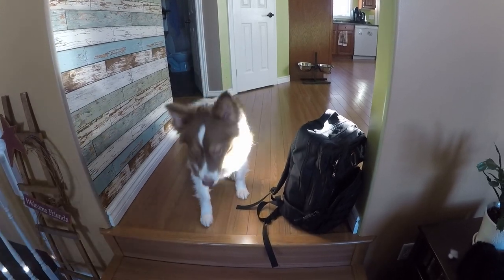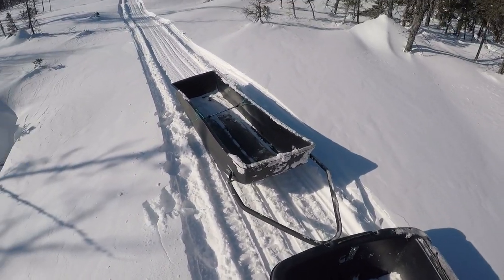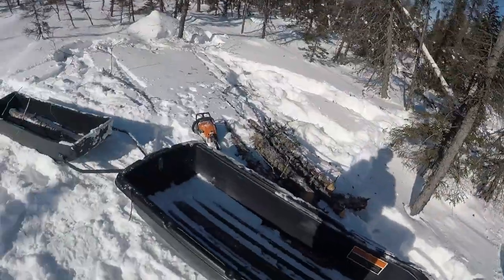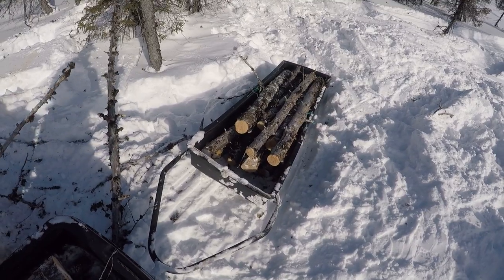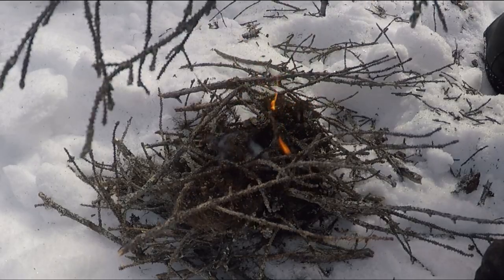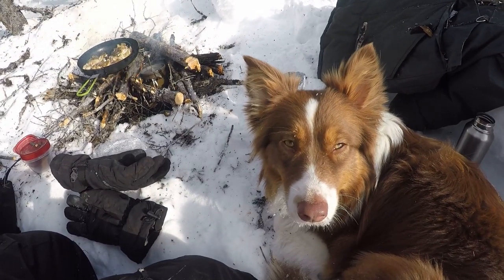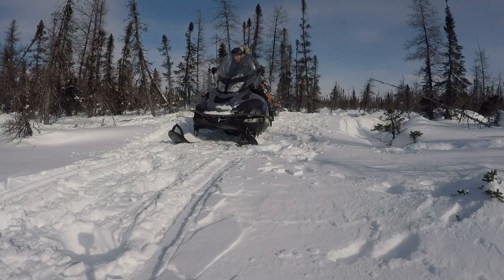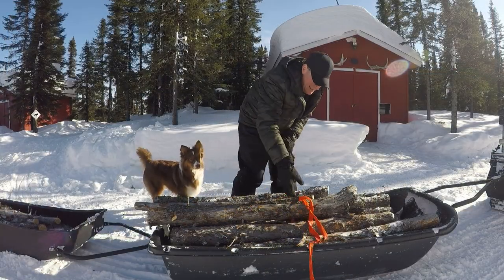CUTTING WOOD, CAMPFIRE COOKING, HAULING TWO SLEDS AND NEW FIRE STARTER | SKANDIC SWT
In this video, Willow and I head slightly North of our off-grid cabin and cut some dead/dry standing timber for quick fire starts on extreme cold days at the cabin.  I also try out a new sledding system whereby I haul two sleighs instead of one.  I top it all off with a big cookup of "Moose Ringalls" over an open fire, while starting the fire with a new gelled fire starter.  It all made for a beauty day!!

Chuck Porter
Everything Outdoors